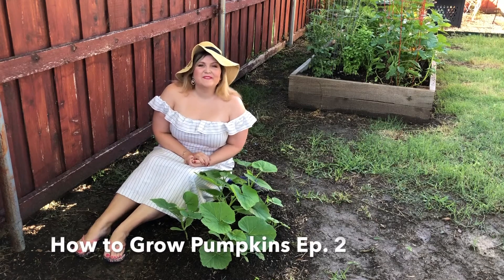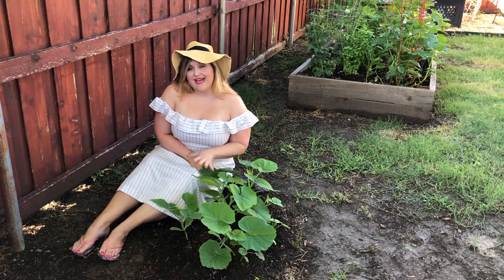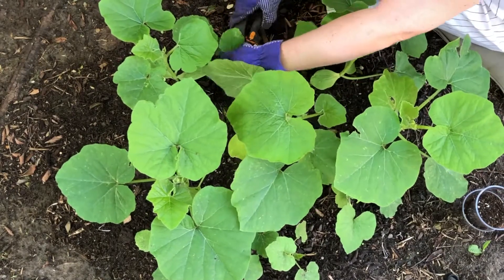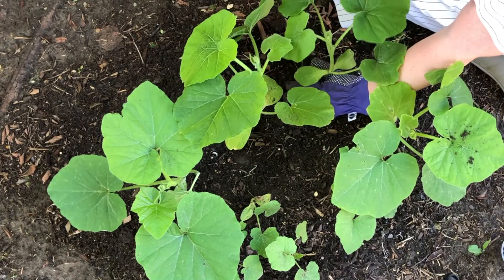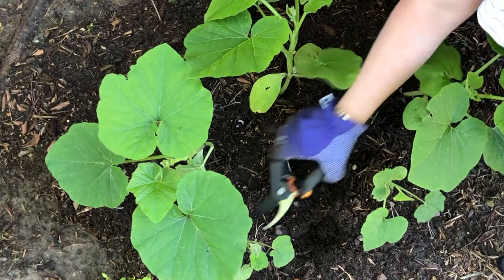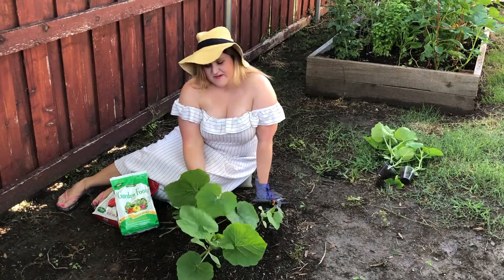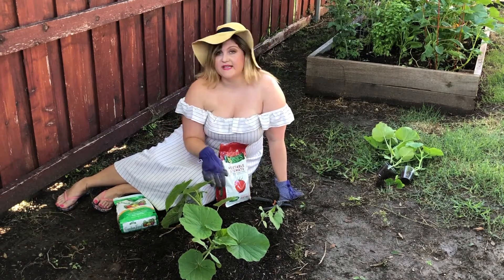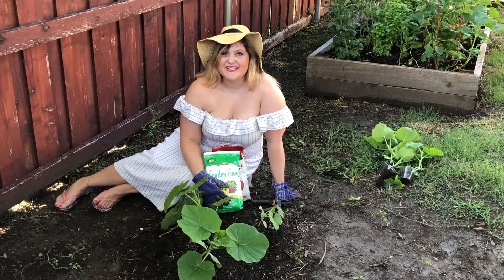How to Grow Pumpkins Ep 2: Thinning & Fertilizing Pumpkin Vines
I'm growing pumpkins on hills in my backyard this summer! Here's episode 2: thinning pumpkin vines + fertilizing.

Each hill is about two feet raised 2-3" off the ground and is comprised of half a bag of Miracle-Gro Vegetable & Herb Garden Soil and half a bag of manure.

Hill 1*:
Burpee Gardens Pumpkin Triple Treat (2/5 germination)
Burpee Pumpkin Early Sweet Sugar Pie (4/5 germination)

*My hill 1 vines are smaller than my hill 2 vines so I'm giving them another week before thinning.

Hill 2:
Nichols Garden Nursery Cinderella Pumpkin (5/5 germination)
Burpee Mini Harvest Blend (5/5 germination)

Fertilizers mentioned:
Jobe's Organics Vegetable & Tomato (2-5-3 fertilizer)
Espoma Organic Garden Food (5-10-5 fertilizer)